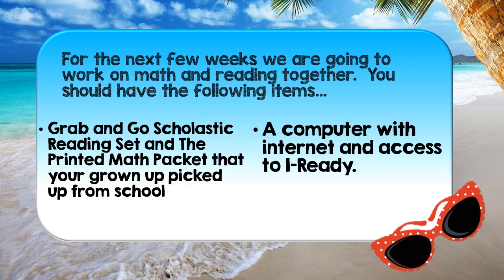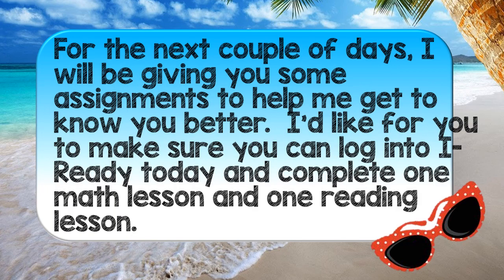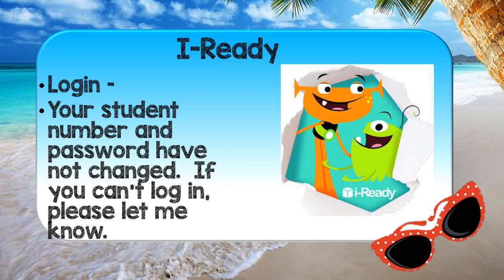Summer Camp Welcome